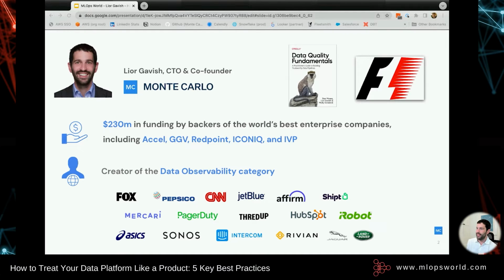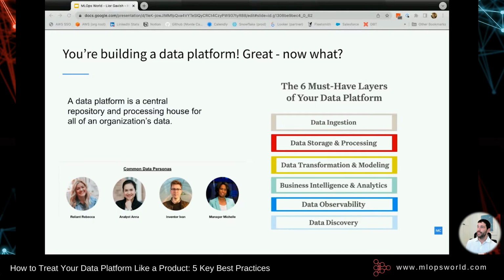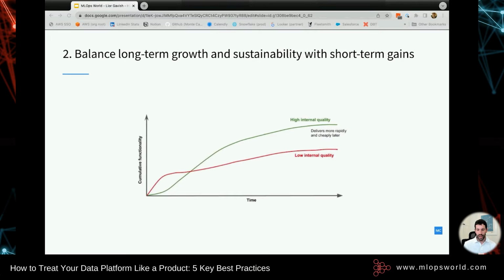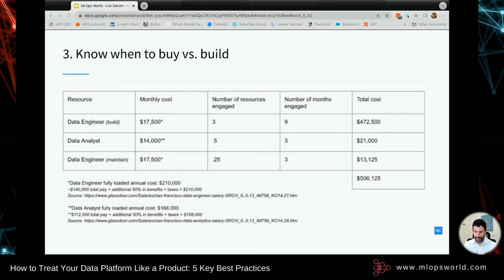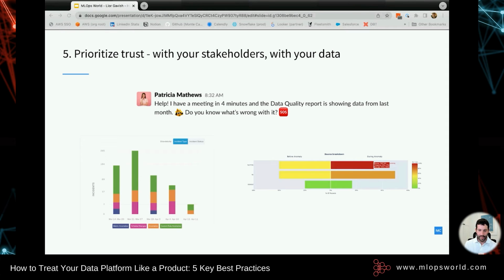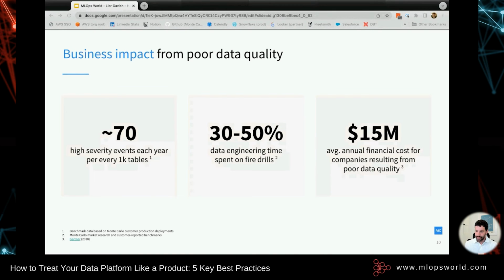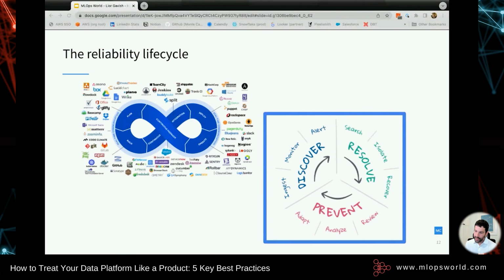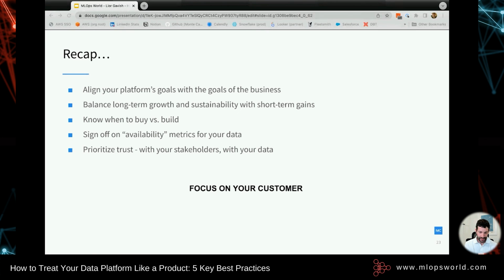How to Treat Your Data Platform Like a Product 5 Key Best Practices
Speaker:
Lior Gavish, Co-Founder of Monte Carlo
Lior Gavish is CTO and Co-Founder of Monte Carlo, a data reliability company backed by Accel, Redpoint Ventures, GGV, ICONIQ Growth, Salesforce Ventures, and IVP. Prior to Monte Carlo, Lior co-founded cybersecurity startup Sookasa, which was acquired by Barracuda in 2016. At Barracuda, Lior was SVP of Engineering, launching award-winning ML products for fraud prevention. Lior holds an MBA from Stanford and an MSC in Computer Science from Tel-Aviv University.

Abstract:
Your team just migrated to a data mesh (or so they think). Your CTO is all in on this “modern data stack,” or as he calls it: “The Enterprise Data Discovery.” To satisfy your company’s insatiable appetite for data, you may even be building a complex, multi-layered data ecosystem: in other words, a data platform. Still, it’s one thing to build a data platform, but how do you ensure it actually drives value for your business?  In this fireside chat, Barr Moses, CEO & co-founder of Monte Carlo, will walk through why best in class data teams are treating their data platforms like product software and how to get started with reliability and scale in mind.